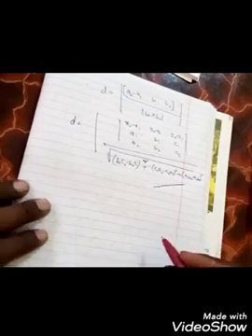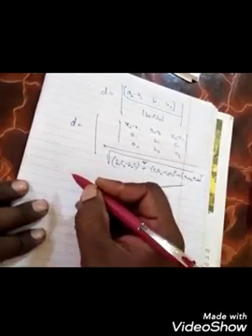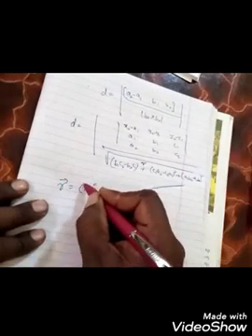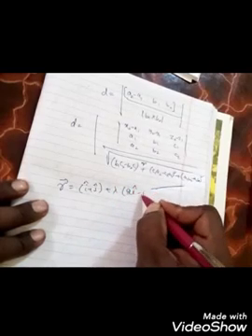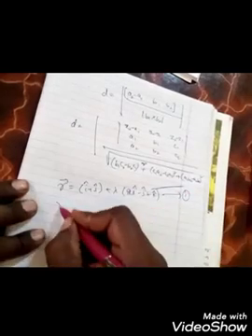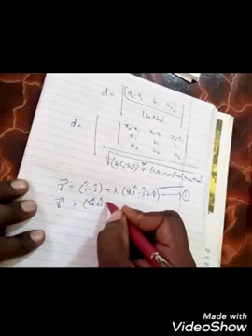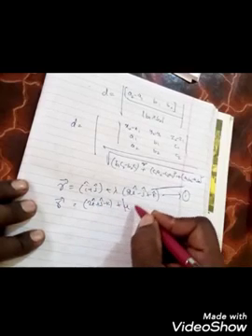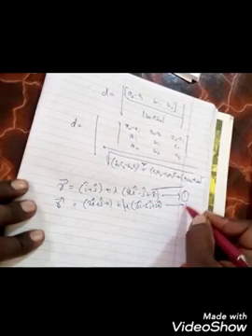Mathematics-Three dimensional geometry part 5